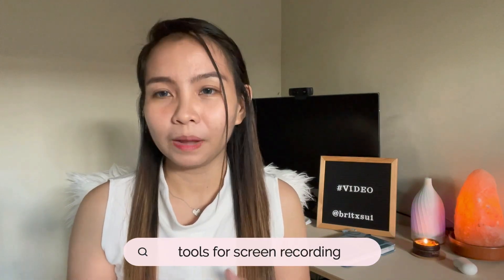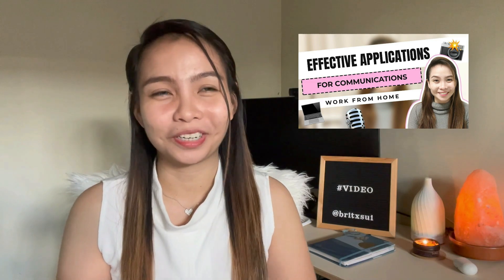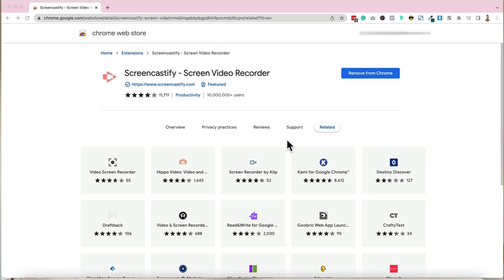Basic Tools for Social Media Managers | For Beginners [CC English Subtitle]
Hello Boss babes and Bosses! 👋

If you want to be introduced to some useful social media management tools that you could try out, then this video is for you!

Timestamp:
0:00 Introduction
0:30 Tools for generating Content Ideas
1:47 Where to get FREE HD Stock Photos and Video Clips
2:51 Tool for Graphic Design
4:20 Tools for Screen Recording
7:10 Tools you can use for creating Caption or Copy
12:51 Tools for Project Management
14:09 Content Schedule Tools
17:20 Outro

Download the FREE SOCIAL MEDIA SCHEDULING TOOLS SHEET here:
📩  message us here: m.me/bossedupph